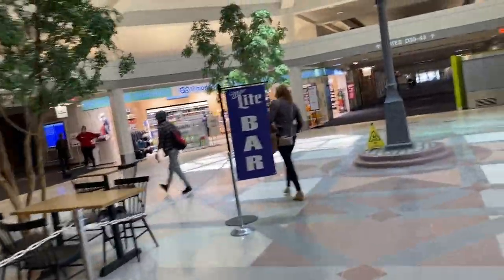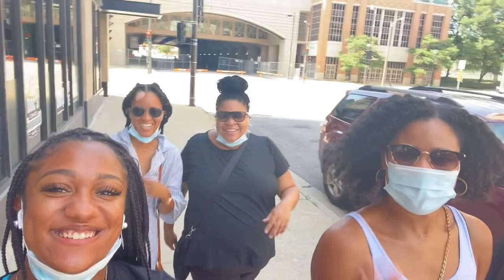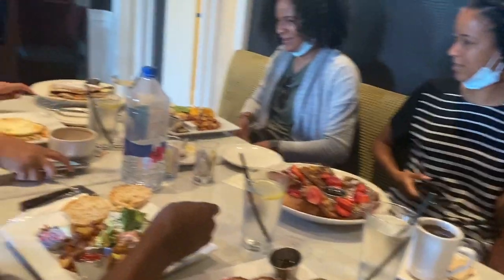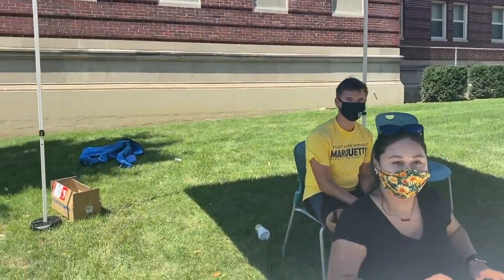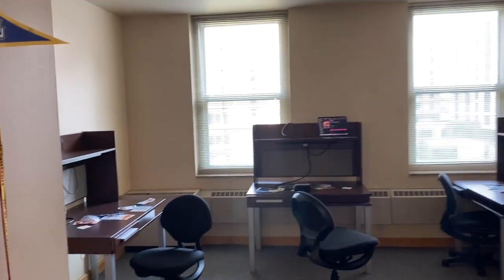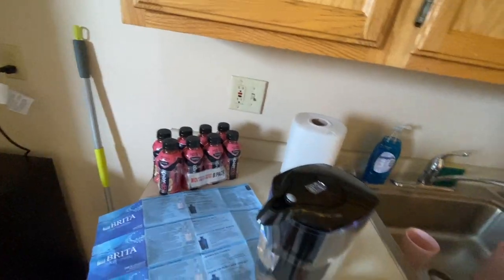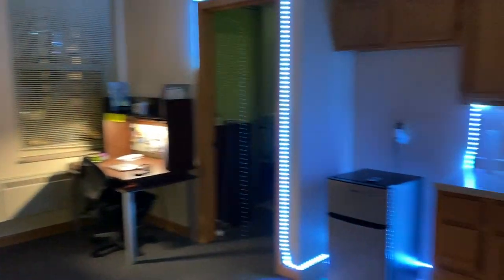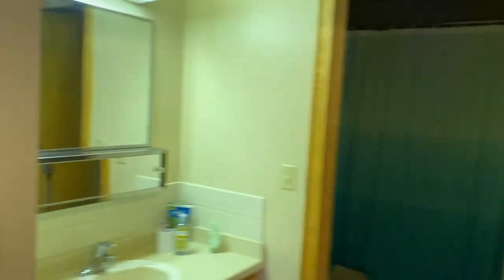COLLEGE MOVE IN DAY VLOG & DORM TOUR 2020 | Marquette University | Humphrey Hall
♡  It's College Move-In Day at Marquette University!!! (Humphrey Hall) ♡

First, I just want to thank you guys so much for watching and all of your support thus far! I apologize as it's been a while since I've uploaded a video, you'll hear me explain that in the video as well. I am still adjusting to being at school and being far away, but I am definitely ready to upload more content!

Shoutout to my dad, all of my aunts, friends, and even Lamar Odom for being a part of this video haha ♡

This is a freshman dorm known as "Humphrey Hall" or "Humphrey Apartments" This dorm is also used for sophomores and most of the student-athletes stay here but non-student athletes obviously stay here as well.

You'll also hear me explain in the video that I did not get a good showing of what the dorm actually looked like before I touched it.  However, nothing was really different besides the bed positioning. A college move-in day during Covid-10 definitely did bring a lot of changes and difficulty. In the video, you'll also hear me explain what we not allowed to do or bring this year too. :(

 If you were interested in Marquette's pictures and videos here's a couple of  links:

Lastly, most of my stuff is from Target and Amazon, if you guys want links to some of the things in my room just comment down below and I will give them to you!

♡Snapchat @GynnastSiani (don't make fun of me I was like 9)